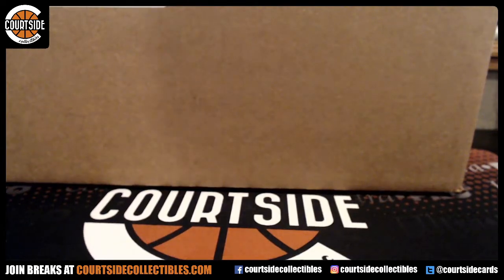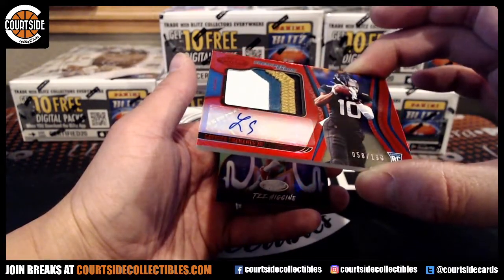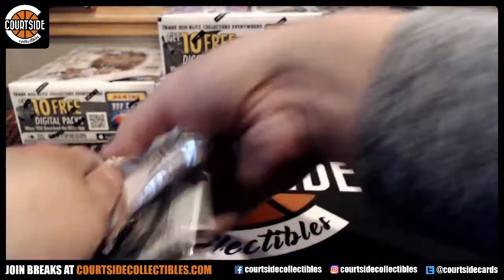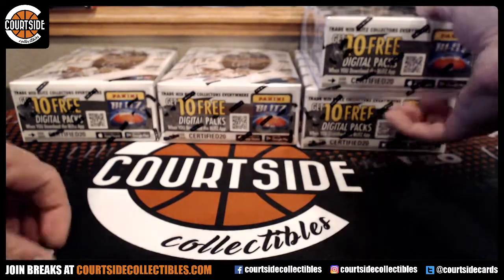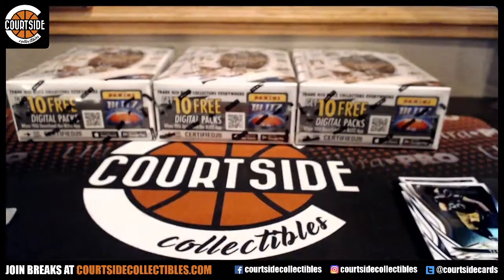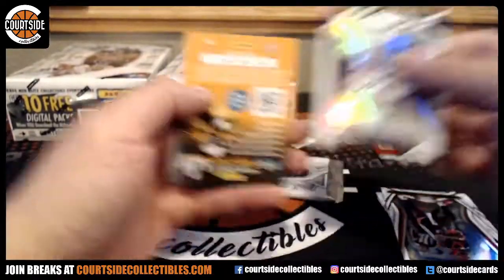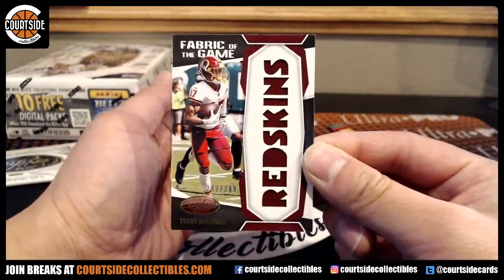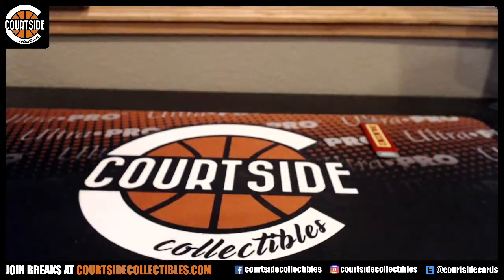2020 Panini Certified Football 6-Box Pick Your Team Break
Group break on September 12, 2020 for 2020 Panini Certified Football 6-Box Pick Your Team Break.

** Cards will be awarded to teams stated on the card, not the jersey.